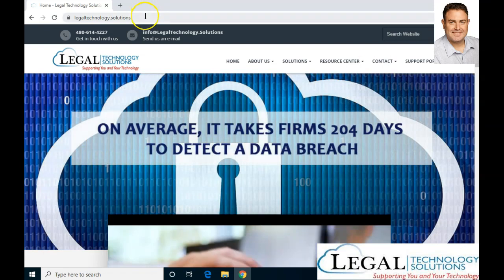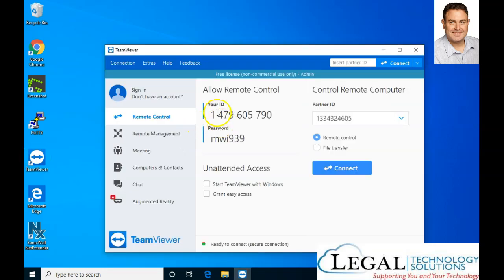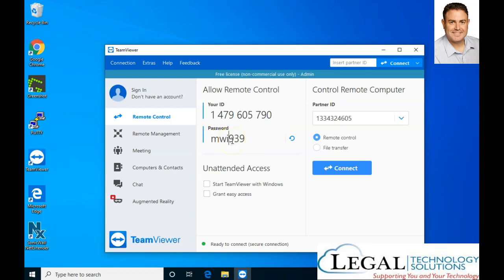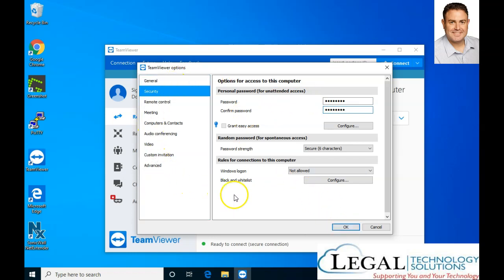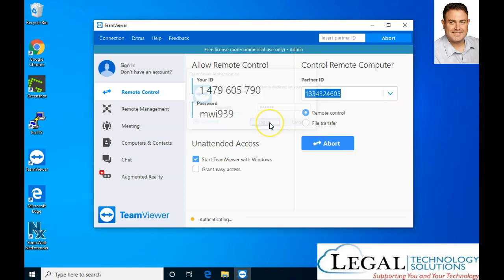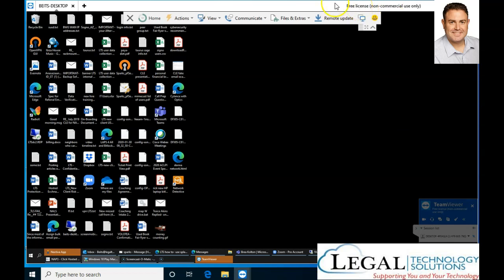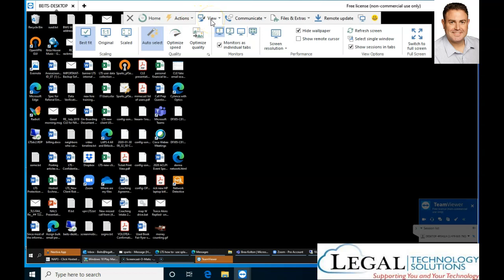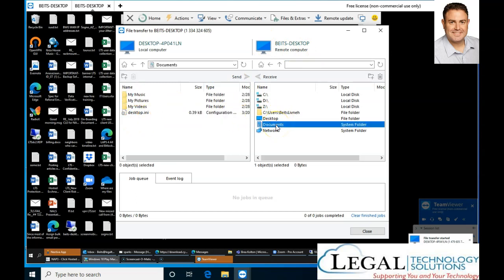How to Install and Set up Team Viewer to work remotely